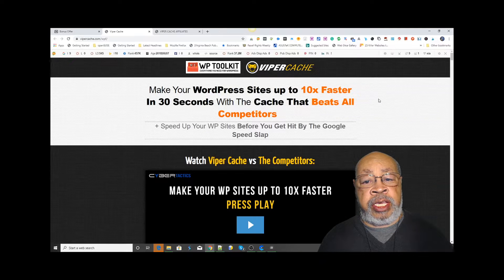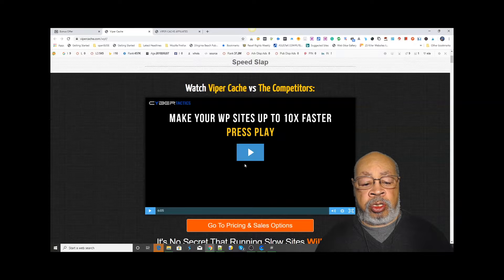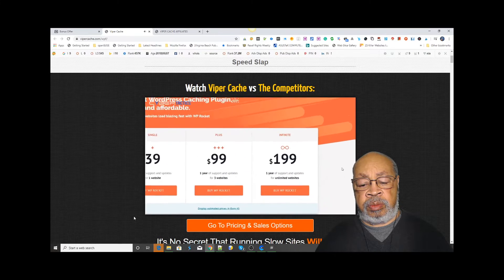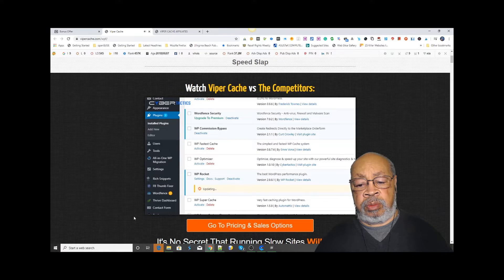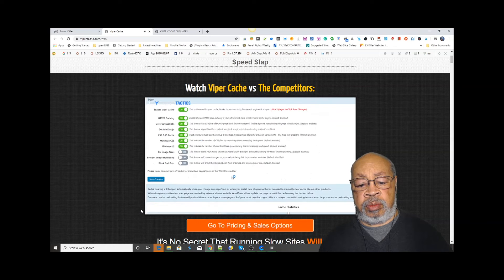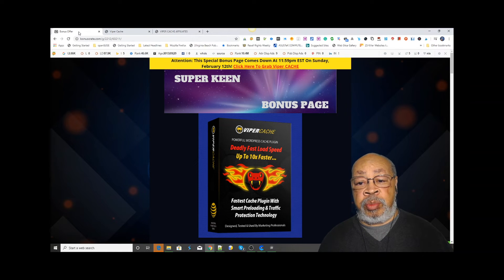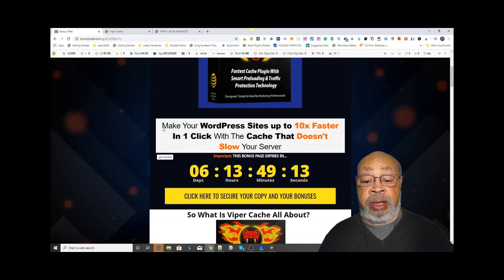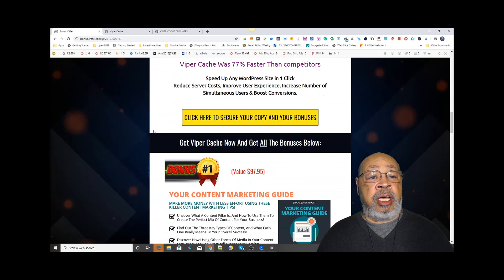Viper Cache Review ~^~^~ WATCH before you BUY! ~^~^~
Viper Cache is the solution, Caching is the #1 way to speed up any WordPress site however all current cache plugins have problems that affect user experience & site performance, the Viper solves all those problems and more.